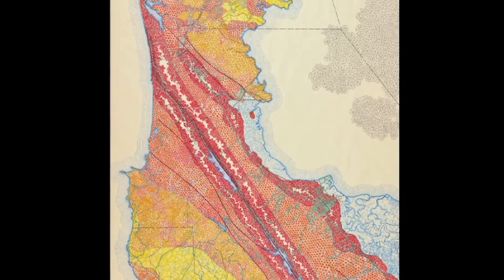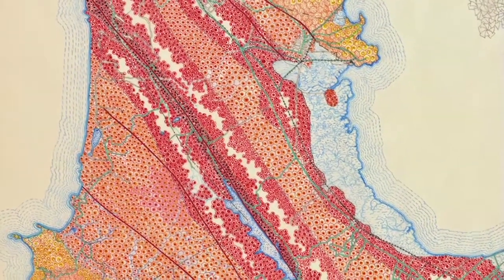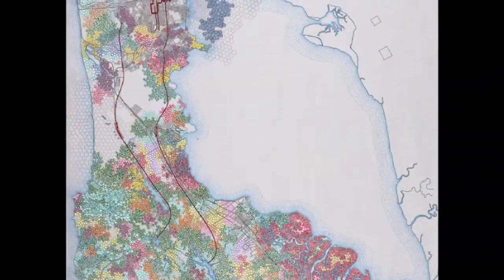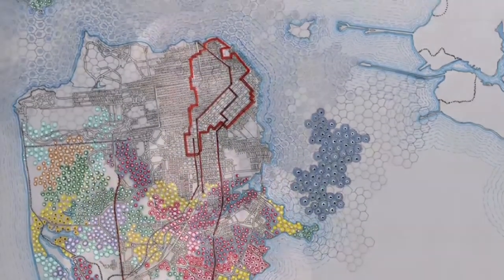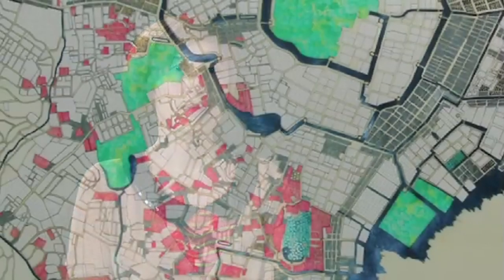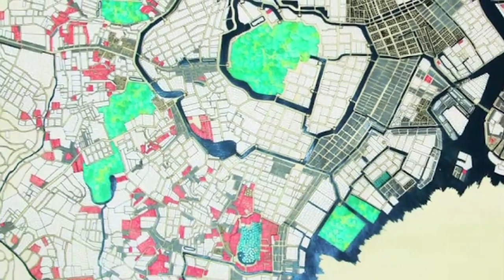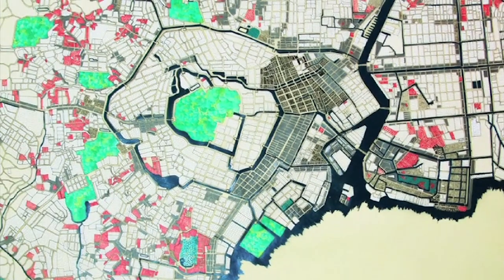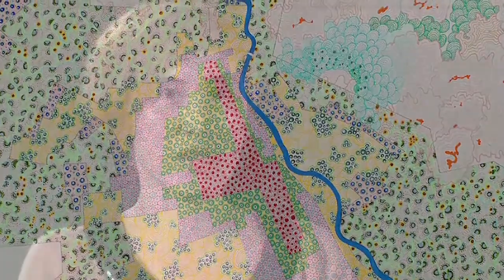Tiffany Chung: Maps are about people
Artist Tiffany Chung was commissioned to produce intricate maps of six different international cities for SFMOMA's 2012 exhibition Six Lines of Flight: Shifting Geographies in Contemporary Art. Chung describes researching cities that have gone through war, conflict, and disaster, including San Francisco after the 1906 earthquake and fire.